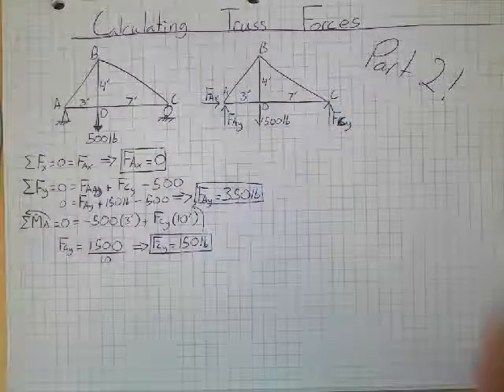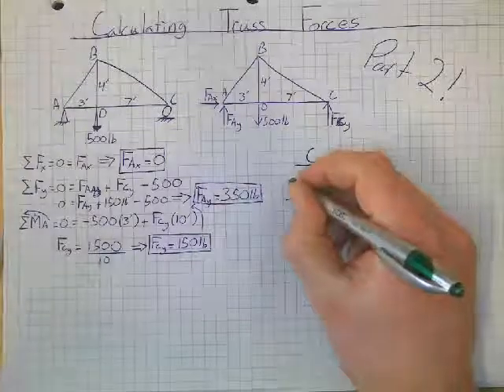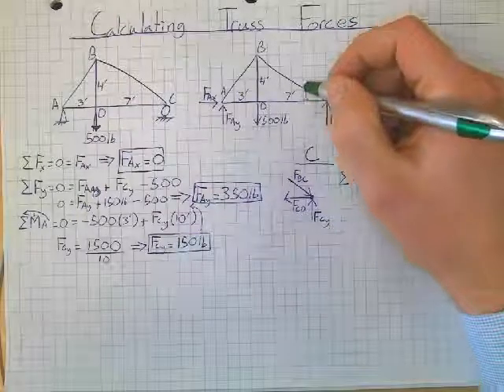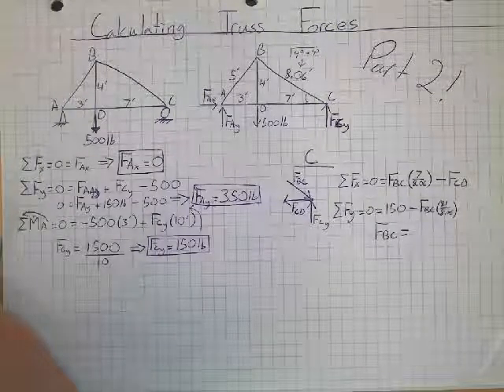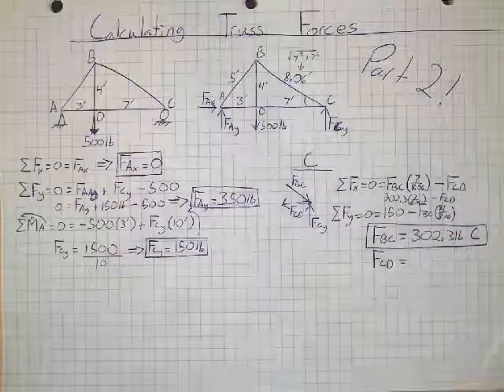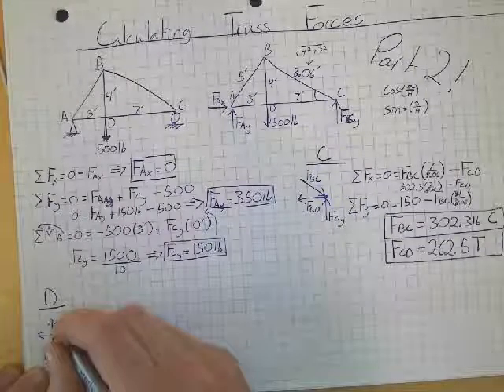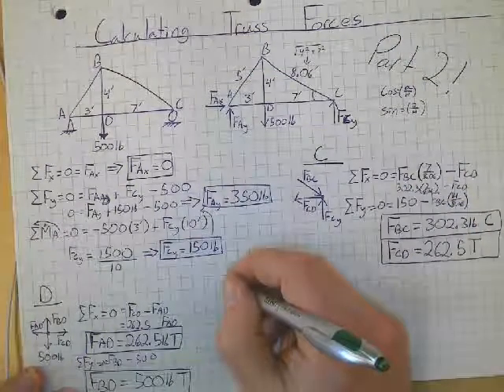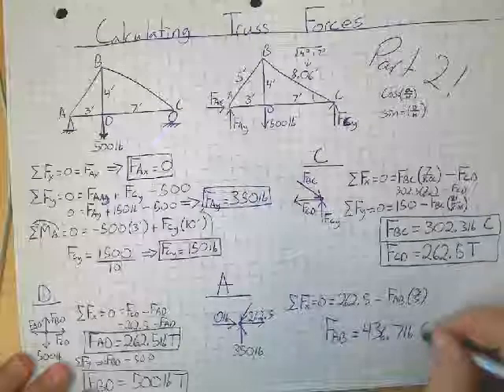POE 2.1.7 Truss Calculations Part 2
Using the reaction forces from part 1, solve for each member force and determine if they are in tension or compression.